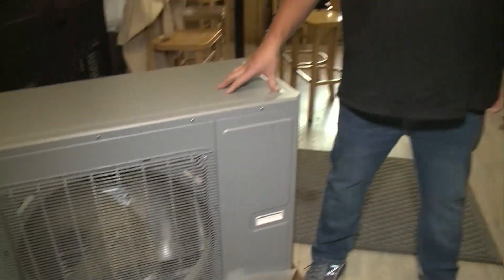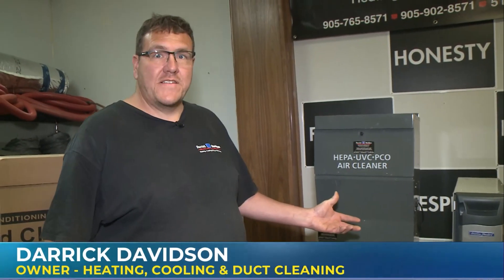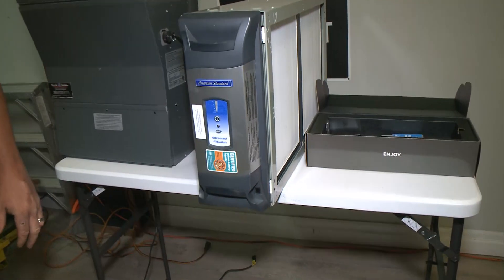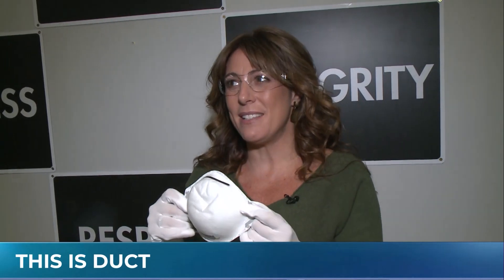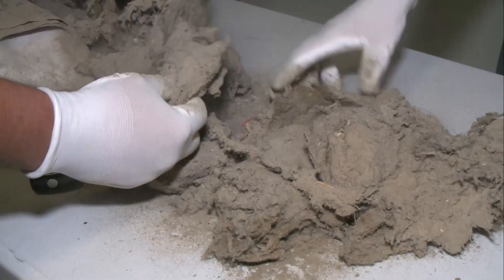Heating, cooling and duct cleaning 101 with Darrick Davidson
If you don't know much about heating, cooling and duct cleaning, Darrick Davidson of Darrick Davidson Mechanical Services Ltd., dumbed it down for us so we can understand how furnaces and air conditioners work in the house. Emily Vukovic also learned how to clean ducts and looked through a duct bag to see what gets in there.